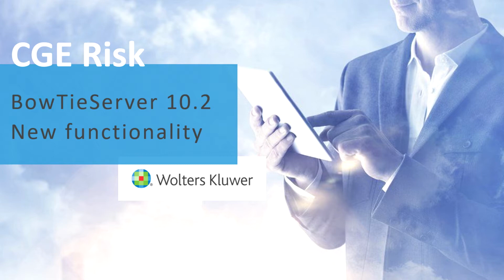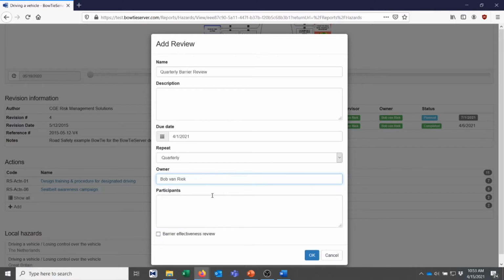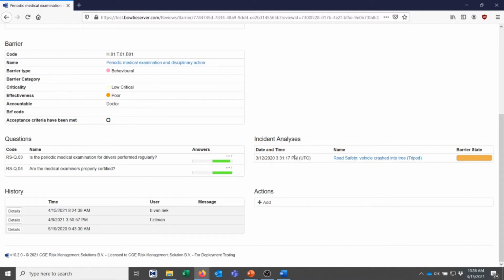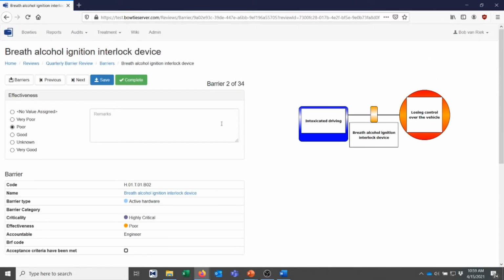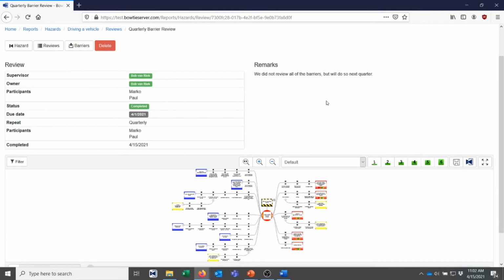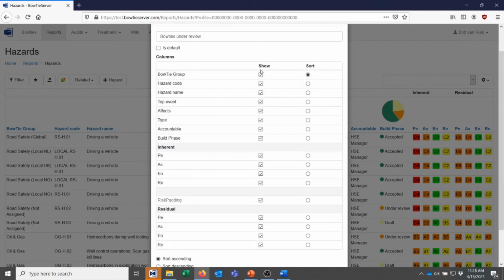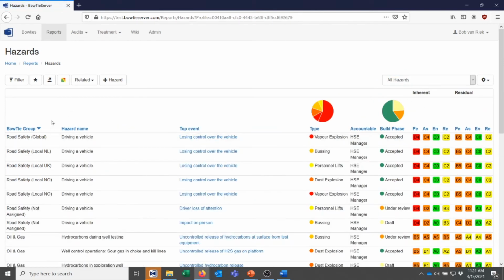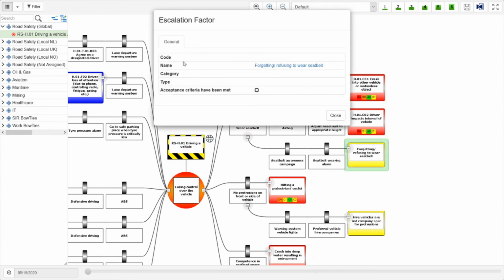New features in BowTieServer version 10.2 and how to use them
Are you a BowTieServer user and do you want to:

- periodically review the effectiveness of your barriers, be presented with relevant context and have BowTieServer guide you though the process?

- save your register display settings, so you don't have to redo filtering every time you enter BowTieServer lists?

- add codes to all bowtie elements, so you can cross reference with risk related data you have in other systems?

Watch the video and learn how to do this in BowTieServer version 10.2.